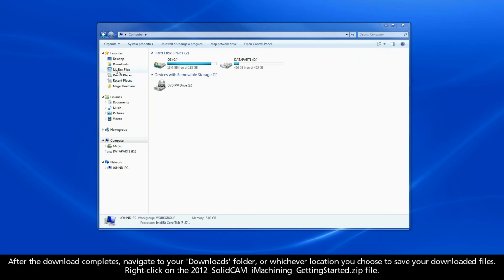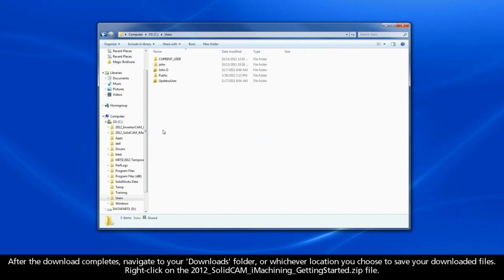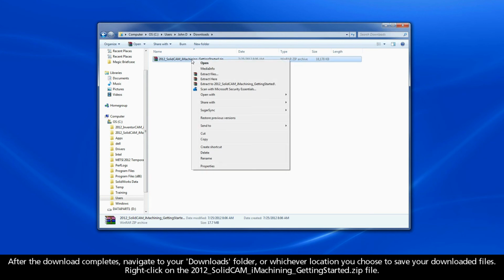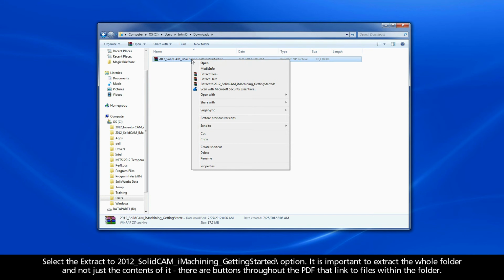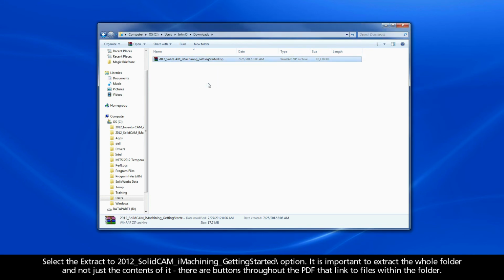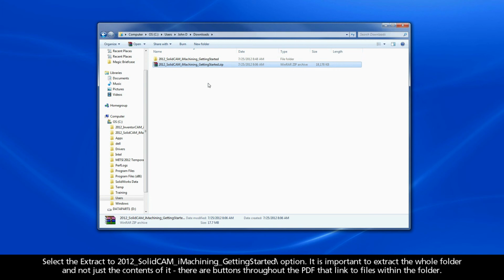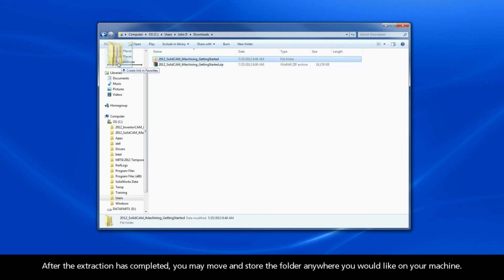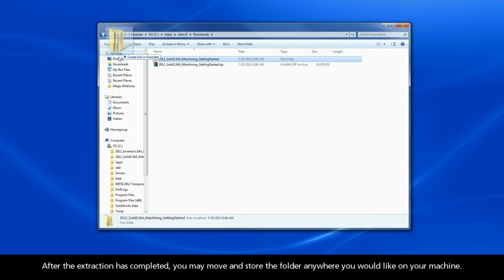SolidCAM iMachining Interactive View-Me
The purpose of this video is to guide you through the downloading and extraction process for the new 2012 SolidCAM iMachining Getting Started interactive guide.  After the download completes, it is important to make sure you extract the whole folder and not the just the contents of it - there are buttons throughout the PDF that link to files within the folder.